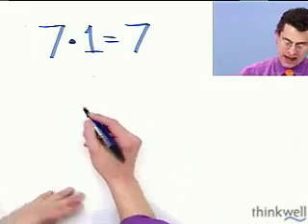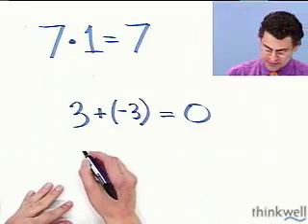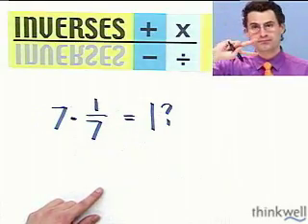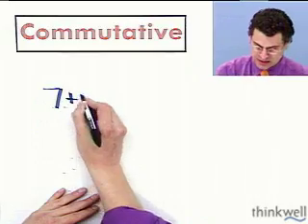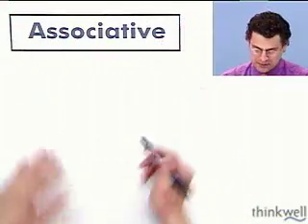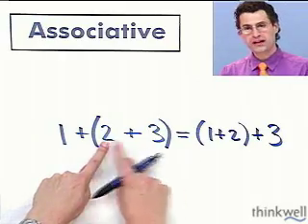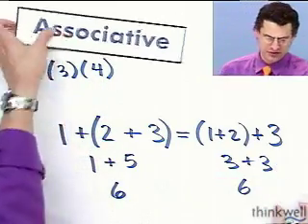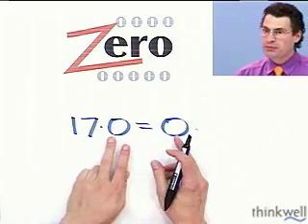Properties, Identities, & Inverses, Part 2 of 2, from Thinkwell Intermediate Algebra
Wish Professor Burger was your teacher? He can be!